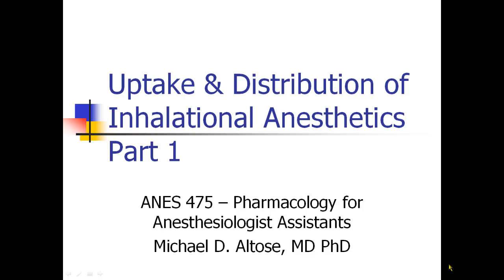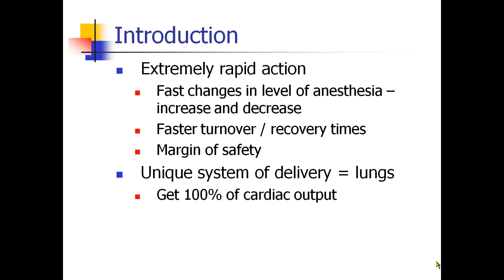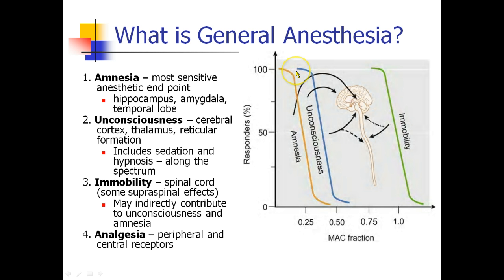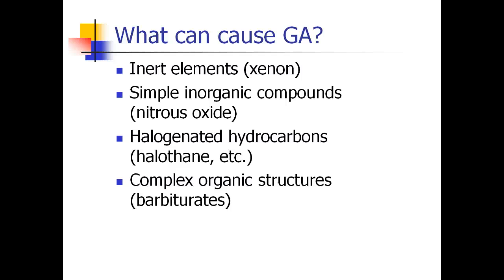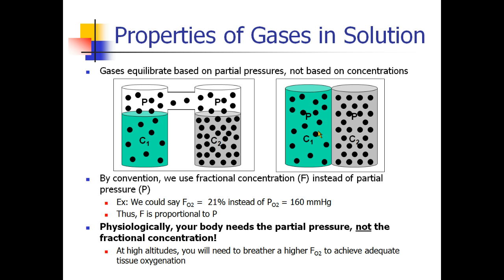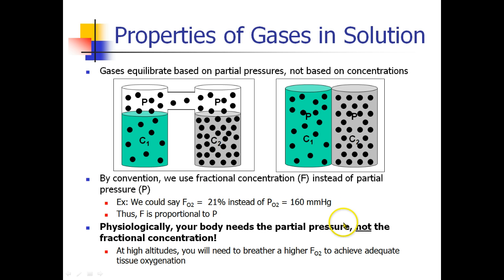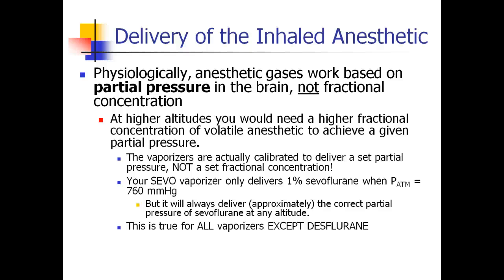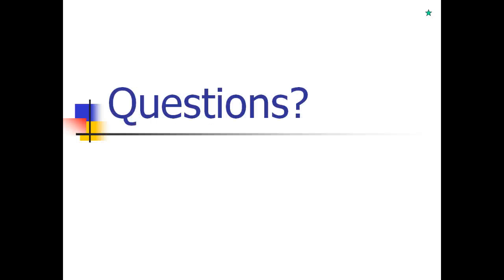OLD VIDEO - ANES 475 - Lecture 4 - Part 1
OLD VIDEO - SEE UPDATED VIDEO ON THIS CHANNEL Uptake and Distribution of Inhalational Anesthetics - Part 1